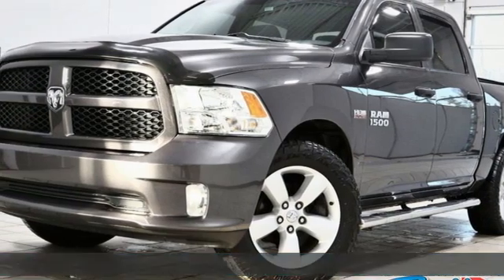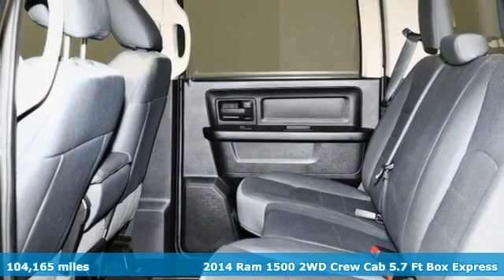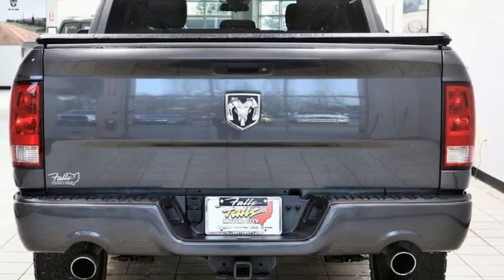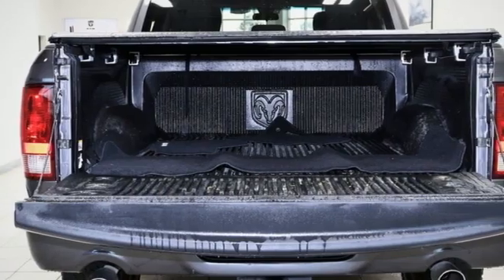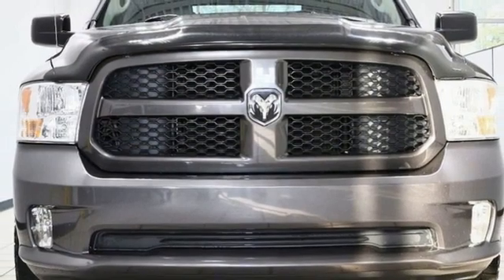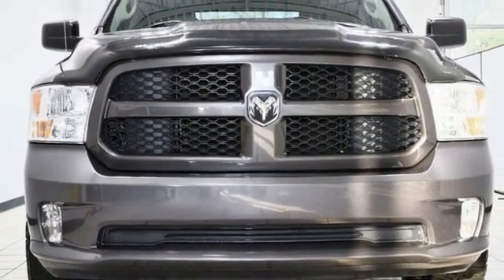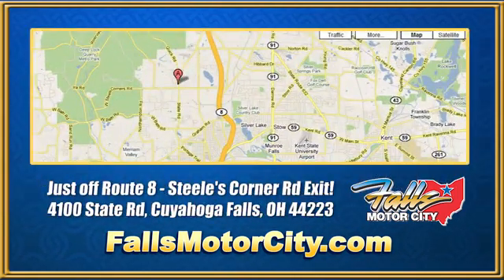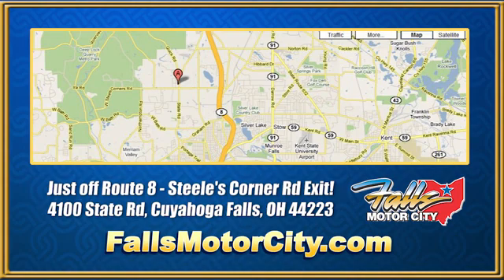2014 Ram 1500 Cuyahoga Falls, OH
Year: 2014
Make: Ram
Model: 1500
Trim: 2WD Crew Cab 140.5" Express
Engine: HEMI 5.7L V8 MULTI DISPLACEMENT VVT
Transmission: 6-Speed Automatic
Color: granite crystal metallic clearcoat
Interior: black
Mileage: 104165
Stock #: R21375A
VIN: 1C6RR6KT3ES364889
granite crystal metallic clearcoat 2014 Ram 1500 Express RWD 6-Speed Automatic HEMI 5.7L V8 Multi Displacement VVT Recent Arrival! - - This 2014 Ram 1500 4dr 2WD Crew Cab 140.5 Express features a HEMI 5.7L V8 MULTI DISPLACEMENT VVT 8cyl Gasoline engine. It is equipped with a 6 Speed Automatic transmission. The vehicle is granite crystal metallic clearcoat with a black Cloth interior. It is offered As-Is, not covered by a warranty. -

Address:
4100 State Rd